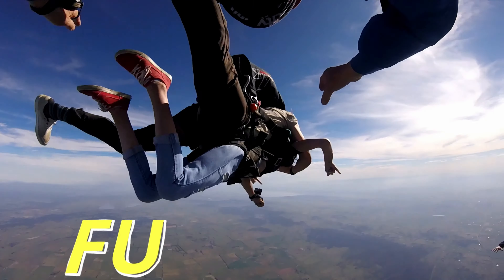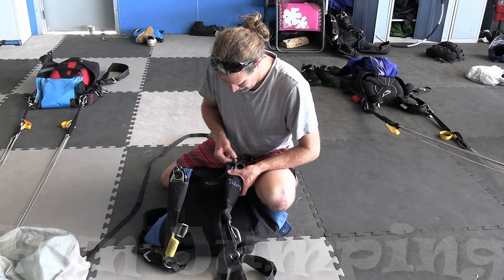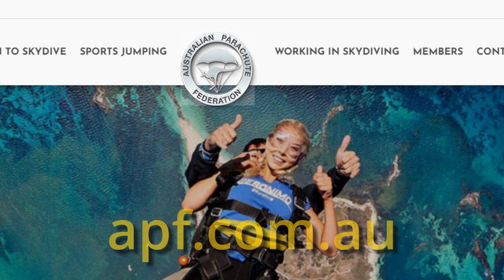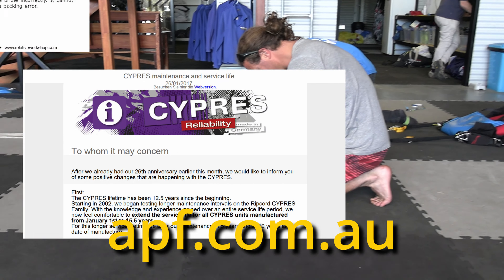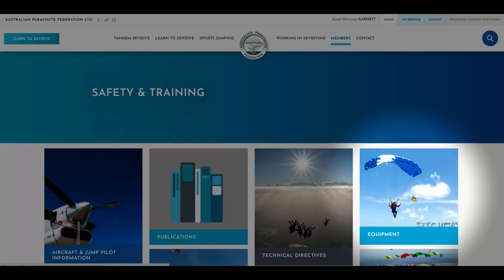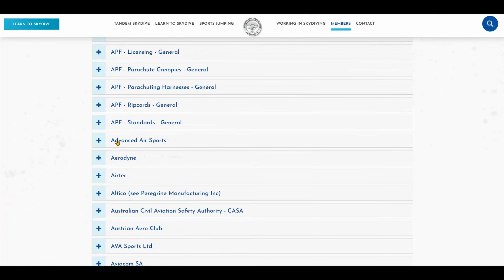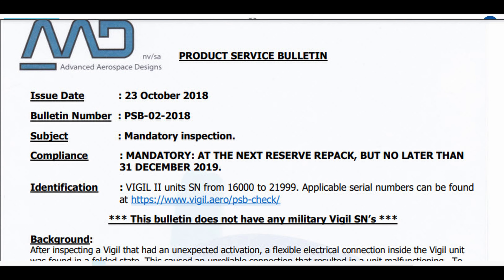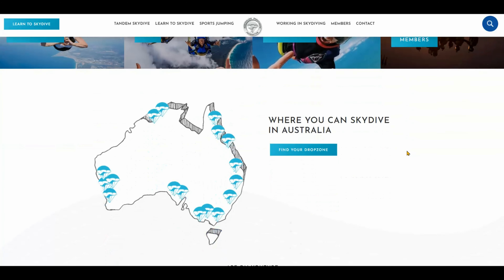Ep 15 APF Equipment Archive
Service bulletins keep us up to date with updates that may need to made to our equipment. The Australian Parachute Federation keeps a database of these bulletins and other safety related equipment.